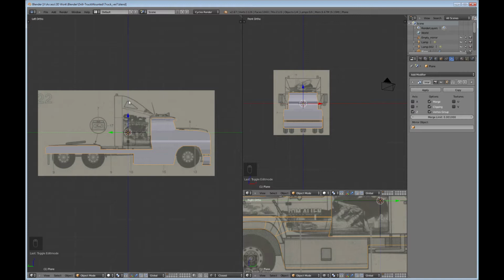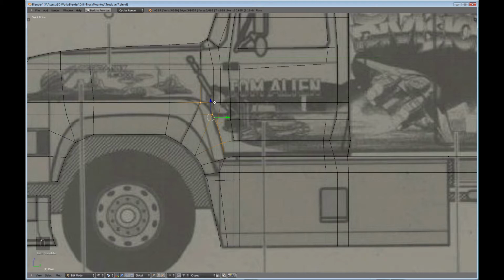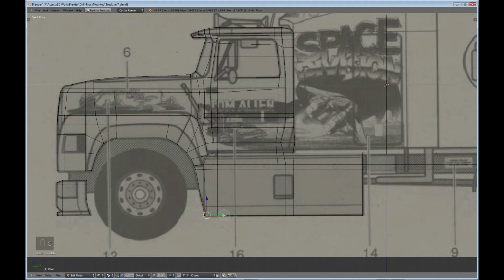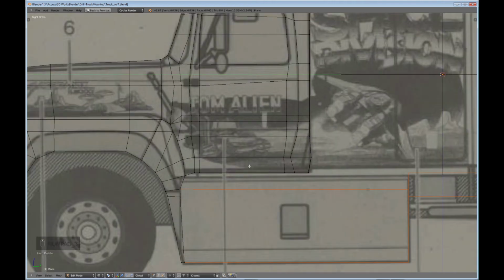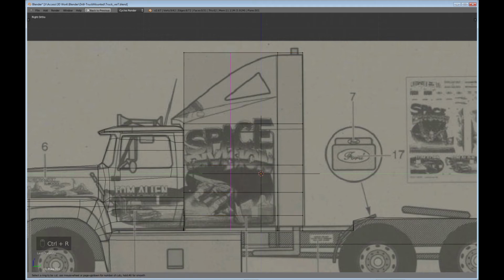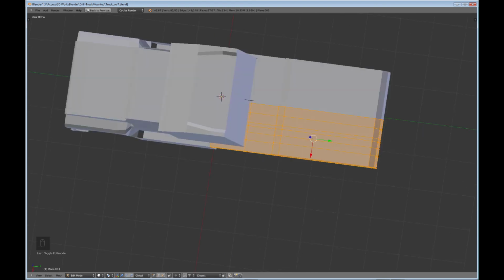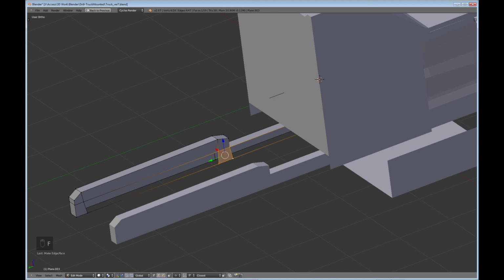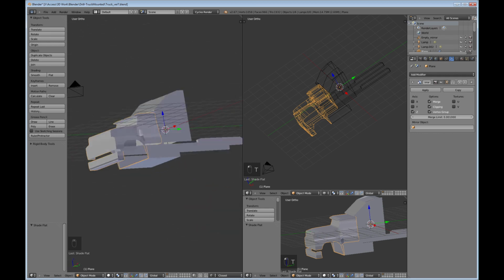How to model a semi-truck in Blender - Part 7 (detailing/modeling)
How to model a semi-truck in Blender - Part 7
In this part of the tutorial, we shape the area around the door and the fender as well as break apart the rear of the truck and the step/toolbox.  Some detailing on the air deflector and rear truck body.